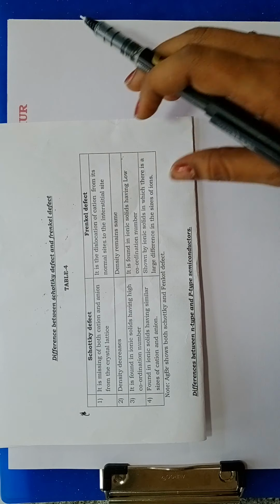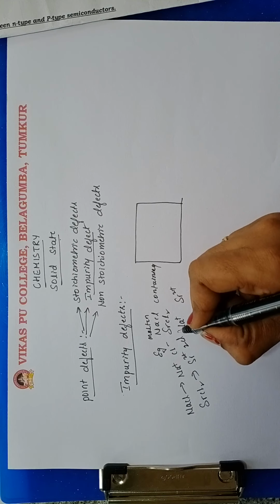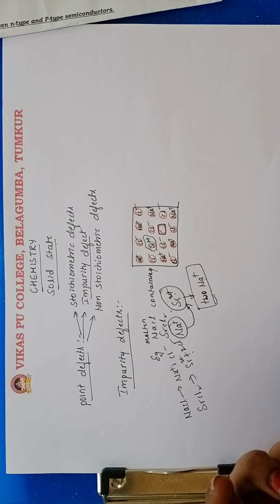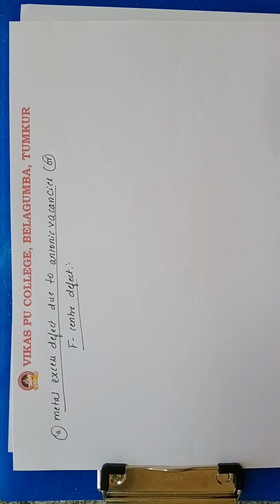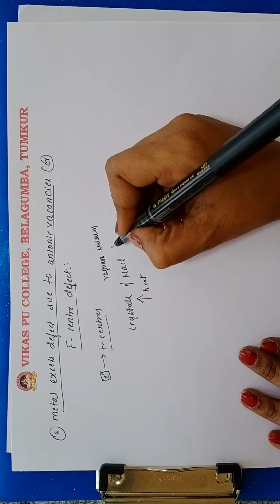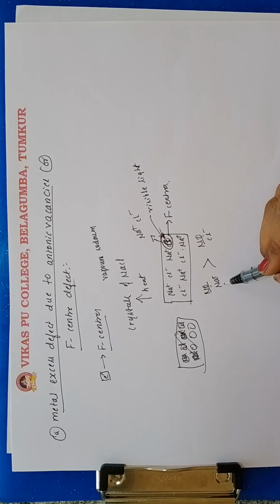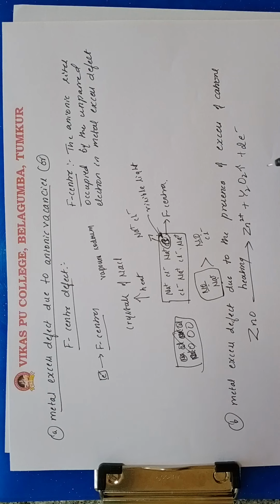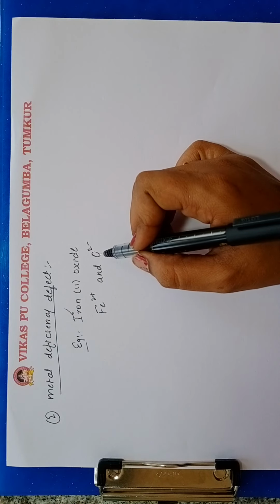CHE SS 08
II PUC CHEMISTRY SS 08

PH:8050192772